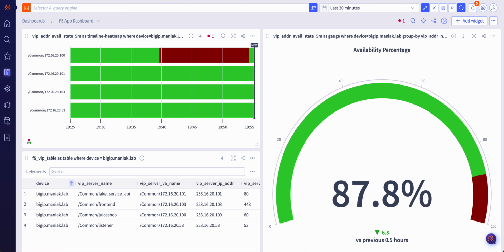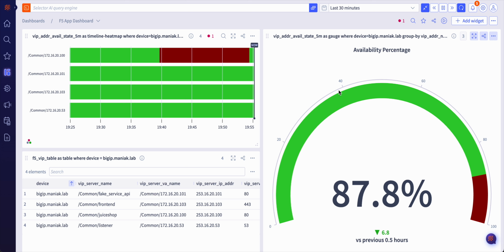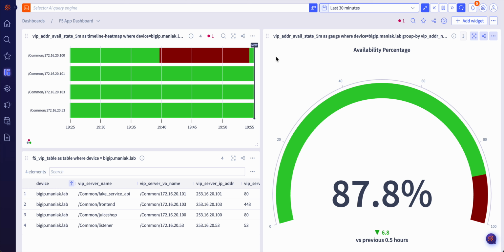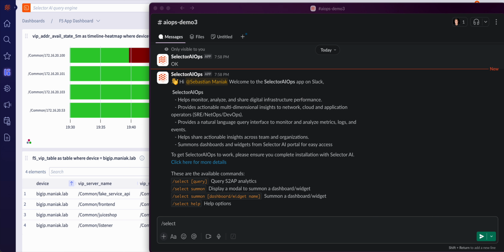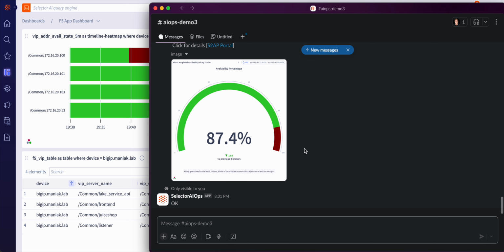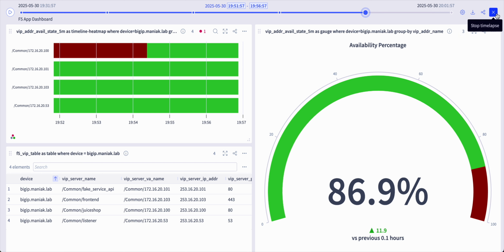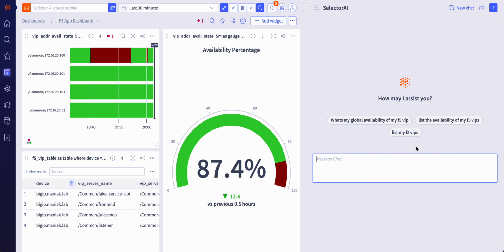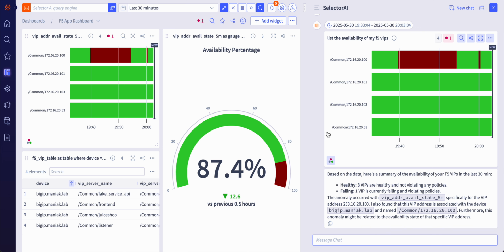Unlock F5 Big IP Insights with Selector AI: Real-Time Observability Demo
Join Sebastian Minak as he showcases the power of Selector AI for monitoring F5 Big IP infrastructure. Learn how AI-driven observability, natural language queries, and integrations with Slack, Jira, and ServiceNow provide real-time insights and automated workflows. See dashboards, VIP availability, and time-lapse analysis in action. Visit selector.ai for more.